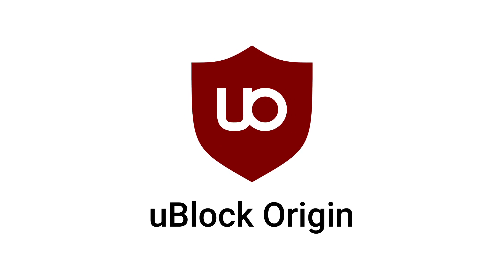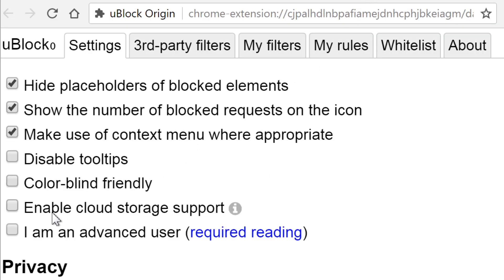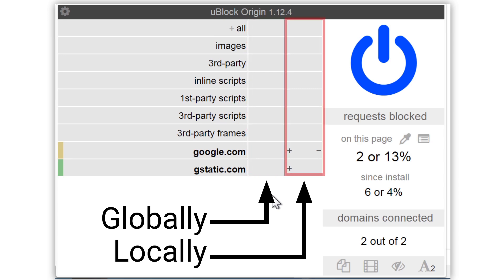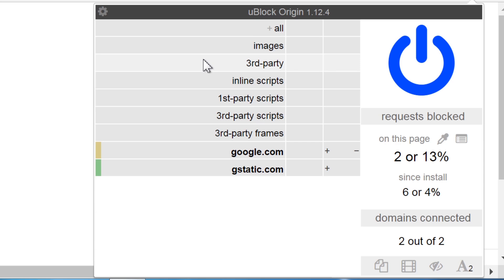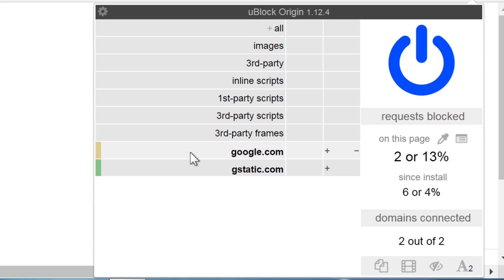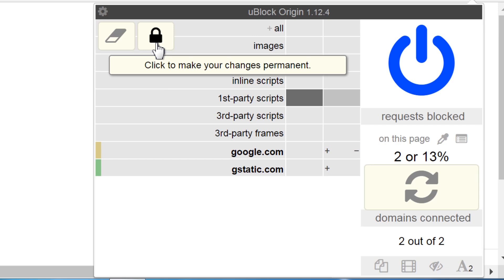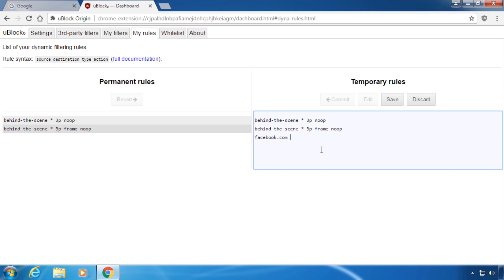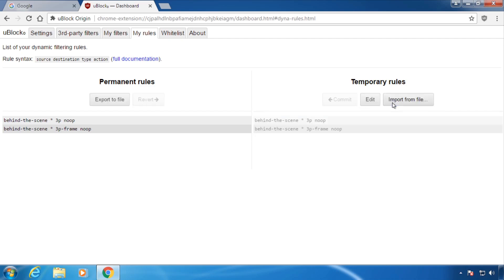The Essential Guide to Advanced Blocking with uBlock Origin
This video introduces the advanced user settings of the popular blocking and filter extension uBlock Origin.
It explains how to enable the advanced features and how easy it is to take control of what to filter.
Easily filter unwanted content on websites like social plugins from Facebook, Twitter and Co.
This way, uBlock Origin can replace essential content blockers like NoScript or uMatrix and is one of the most powerful ad-blockers around.

You want to support me and my videos? Any amount is appreciated!